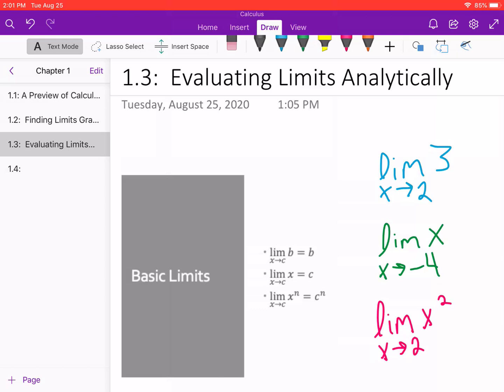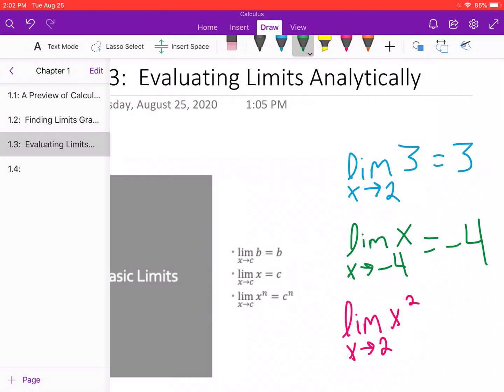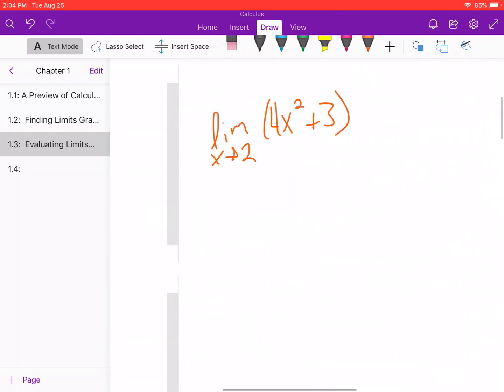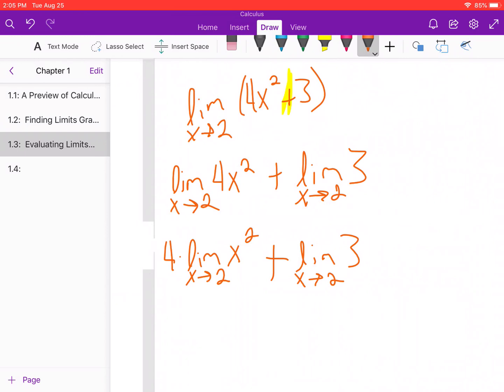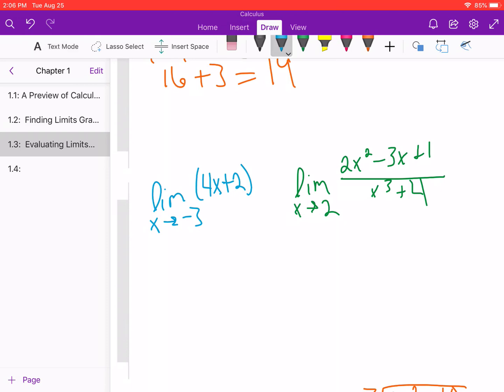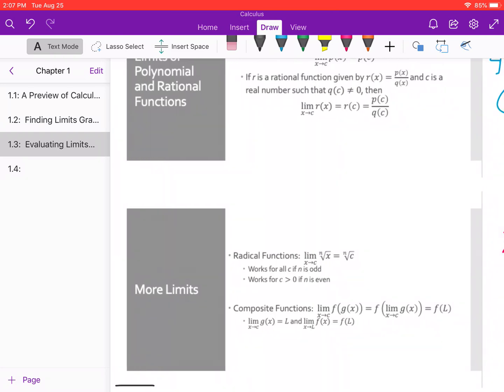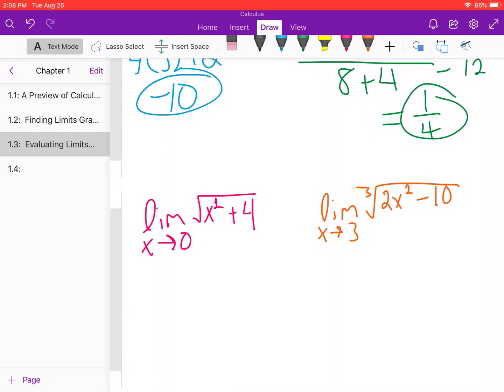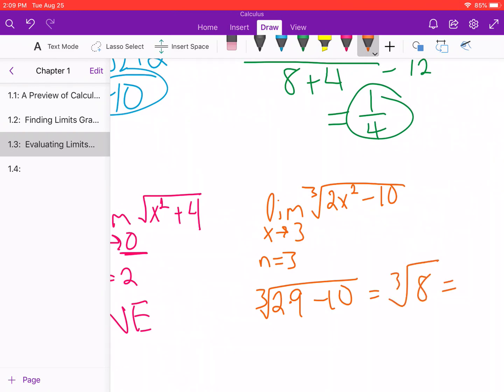1.3 (Day 1): Evaluating Limits Analytically